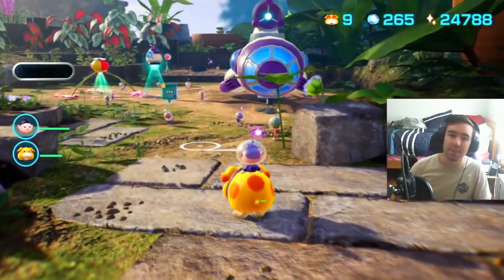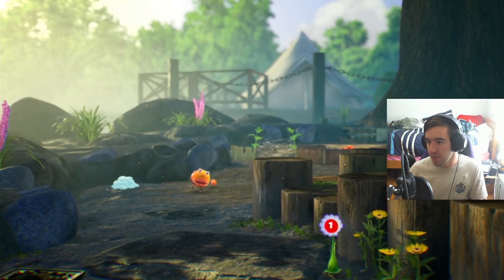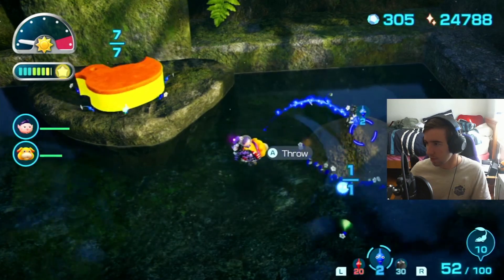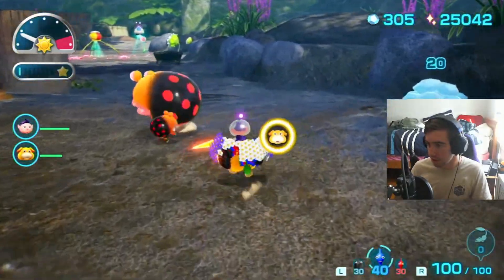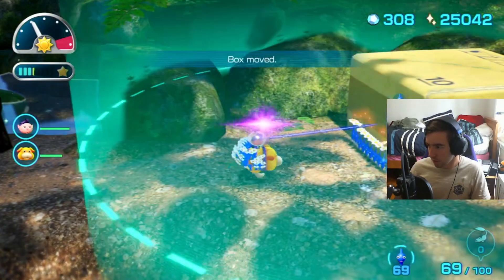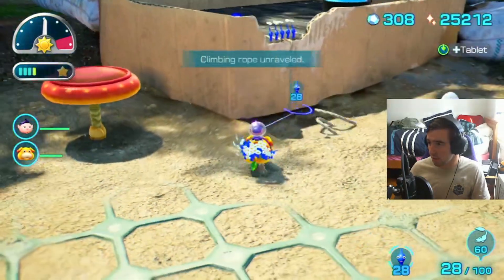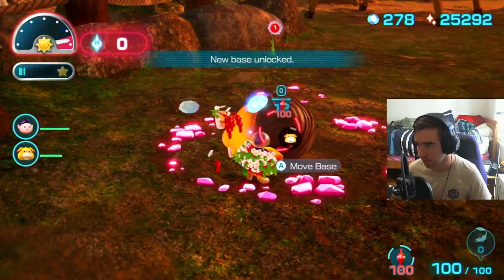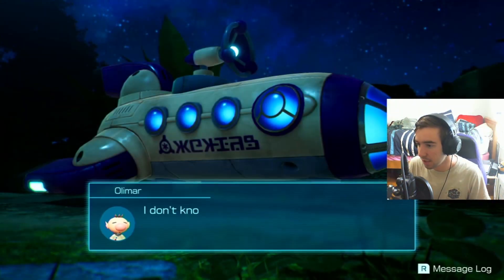Pikmin 4 Day 32: The Plot Thickens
even tho we saved olimar theres still more game :)

0:00 Intro
0:58 Entering Giant's Hearth
3:21 Bug-Eyed Crawmad Fight
6:29 Sundown